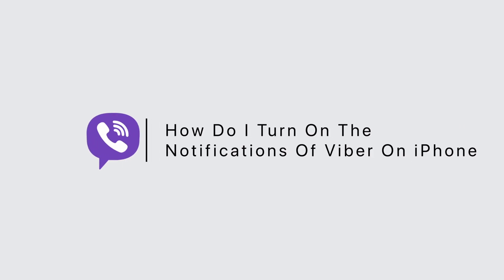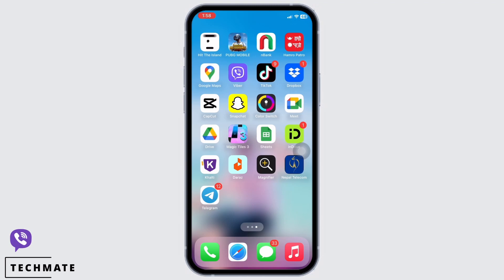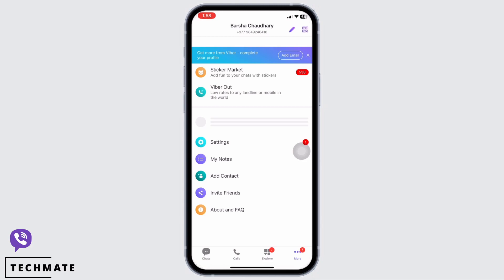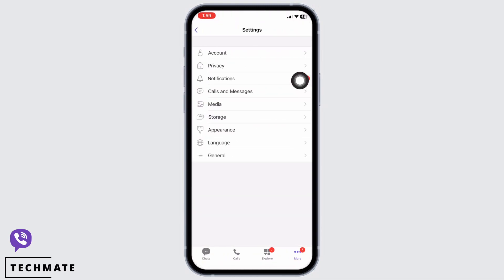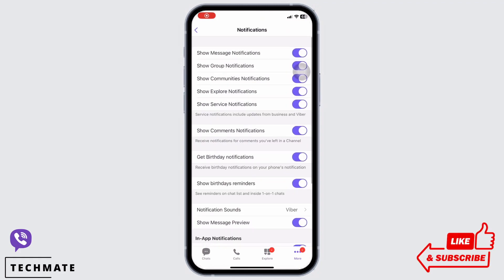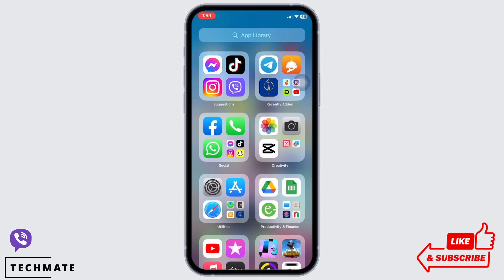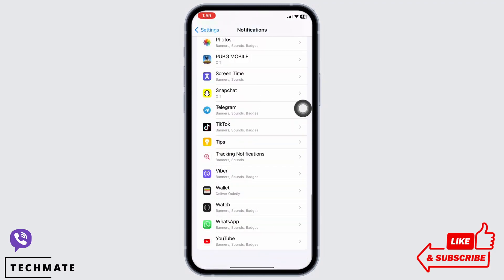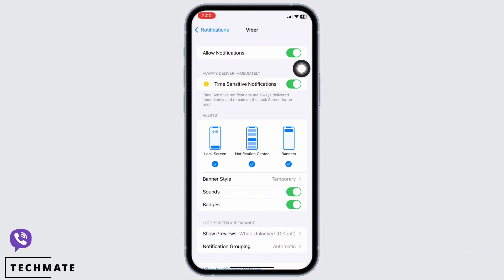How Do I Turn On The Notifications Of Viber On iPhone (EASY)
Do you want to enable Viber notifications on your iPhone and stay updated with messages and calls? You're in the right place! In this step-by-step tutorial, we'll guide you through the process of turning on Viber notifications on your iPhone.

⏰ 00:00 Introduction:
 We'll start by explaining the importance of enabling Viber notifications and how it can keep you connected with friends and family. Understanding the benefits of notifications is crucial for staying in the loop.

⏰ 00:20 Enabling Viber Notifications:
In just 20 seconds, we'll provide you with clear instructions on how to enable Viber notifications on your iPhone. We'll cover the necessary settings and adjustments to ensure you receive notifications for messages and calls.

With this guidance, you'll be able to keep Viber notifications active on your iPhone, enhancing your communication experience.

If you find this video helpful, please consider giving it a thumbs up and subscribing to our channel for more tech tutorials, tips, and tricks related to mobile devices and messaging apps.